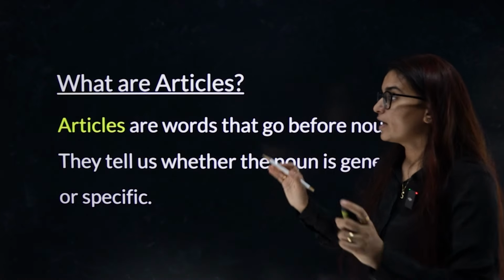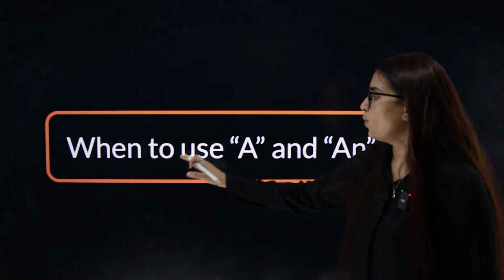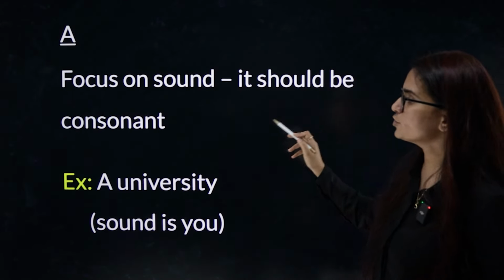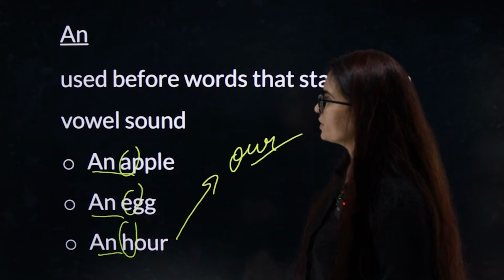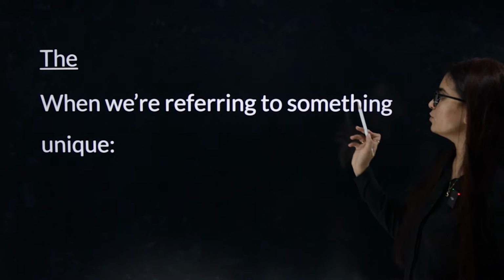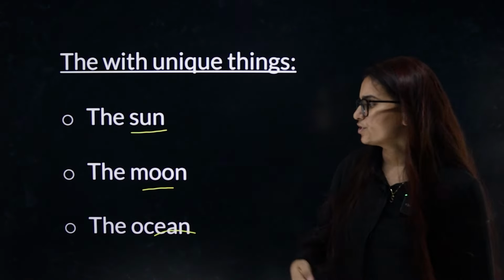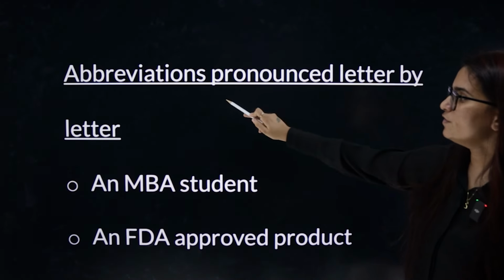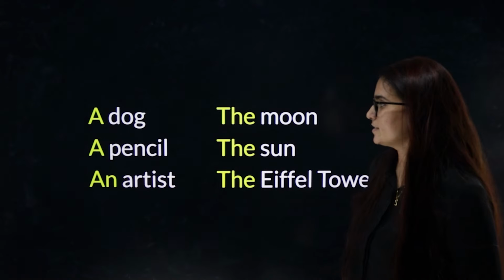Learn Articles (A, An &The) For Everyday Use With Examples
Session 28: Learn Articles (A, An &The) In English Grammar With Examples

In this lesson, we’ll explain the use of indefinite articles (a, an) and definite article (the) with lots of clear examples and easy rules. In the end we have bonus exercise to check the knowledge.

For joining English Speaking Club visit: english.learnwithsamandash.com

Timeline
00:00 Introduction
00:19 What are articles?
01:43 English Speaking Club
01:59 When to use "A" and "An"?
02:16 Use of Article "A"
04:04 Use of Article "An"
05:27 When to use "The"
07:26 Exceptions
10:53 Exercise Time
11:21 Claim your free pdf